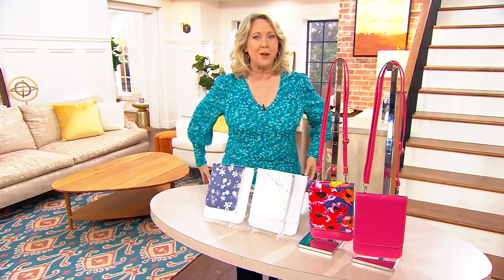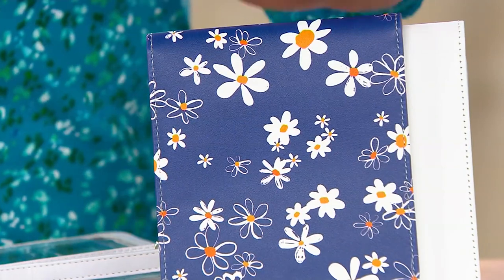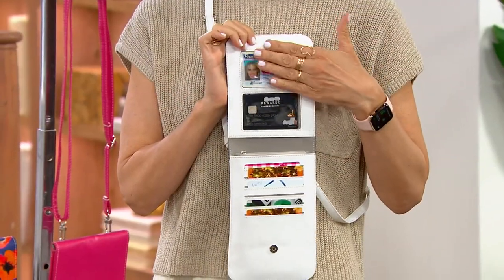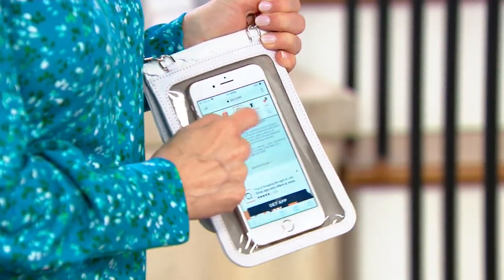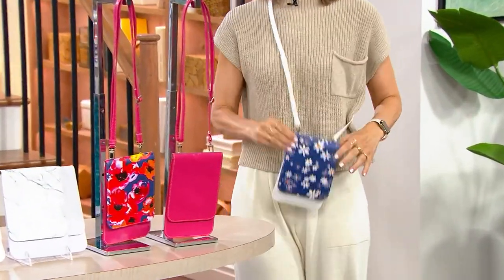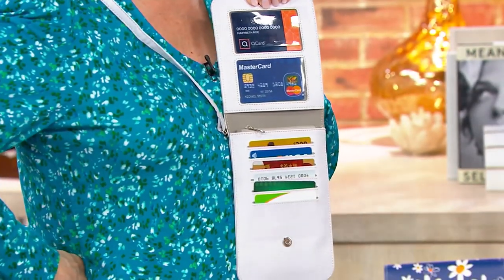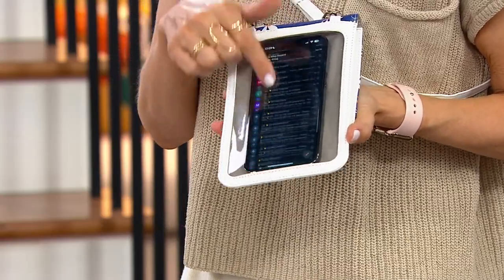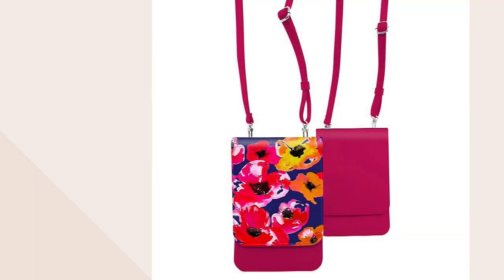Caseable Set of 2 Crossbody Phone Bags on QVC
Caseable Set of 2 Crossbody Phone Bags

This set of two compact crossbody bags secures your cell phone, cards, and cash, so you can leave the large purse home. The best part? You can operate and view your device through a scratch-resistant window! (Plus, who doesn't love options? Choose the bag that best matches your OOTD). From Caseable.